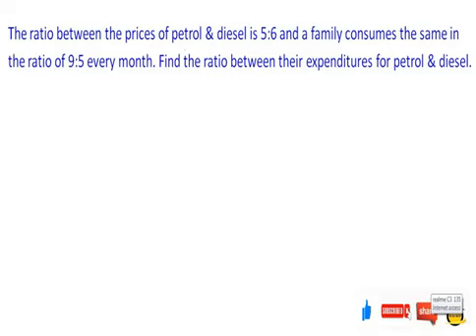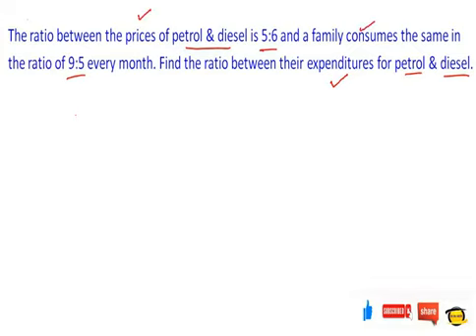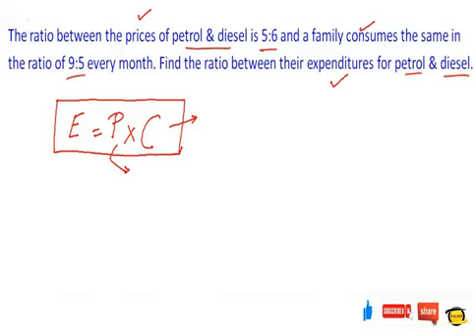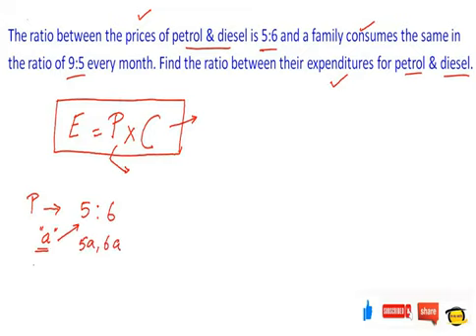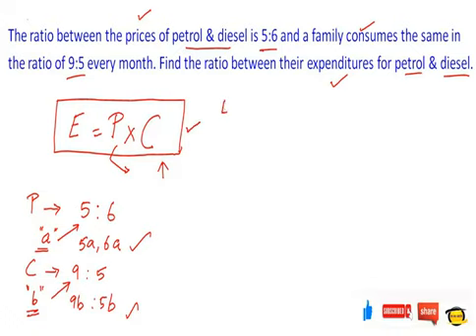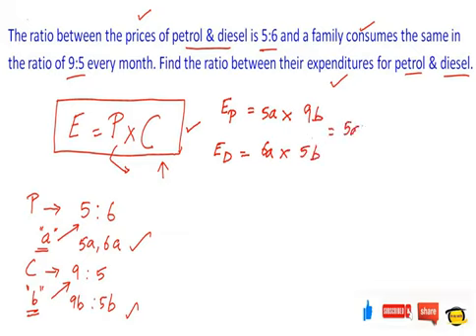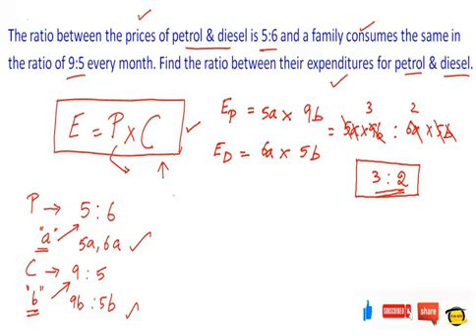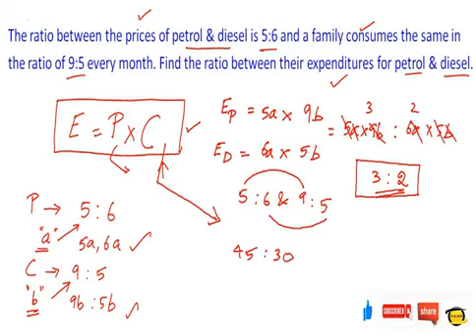Ratios and Proportions, Expenditure and Consumption based Model - 1| Solve in 2 seconds